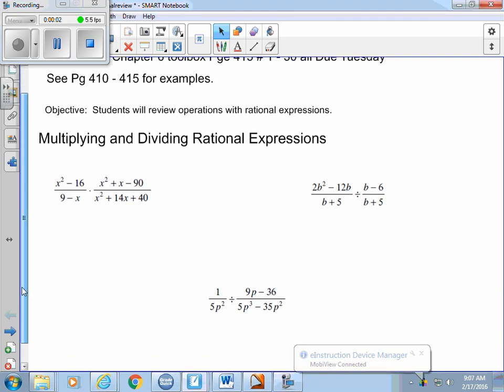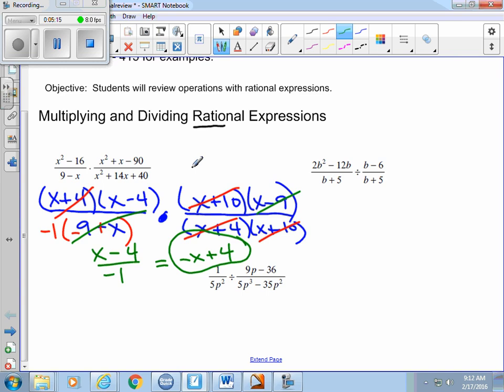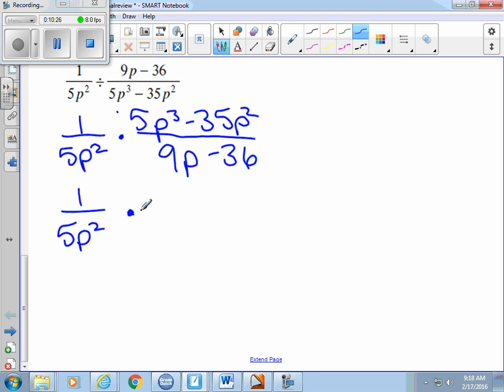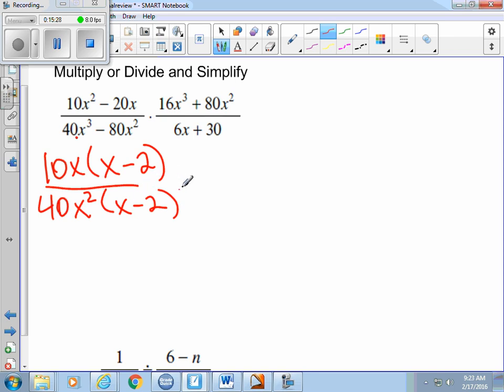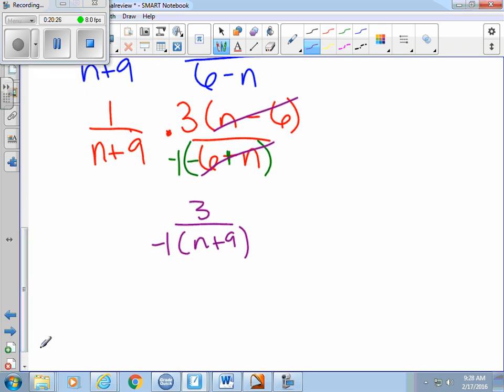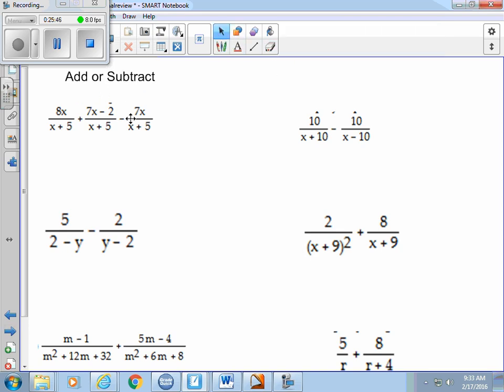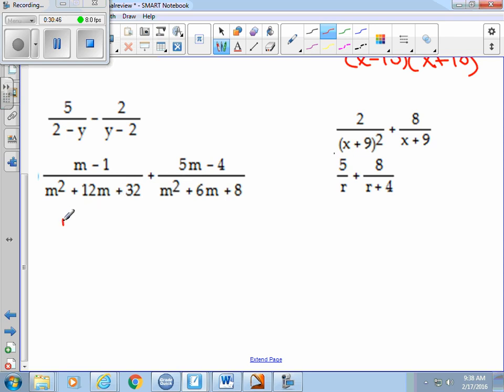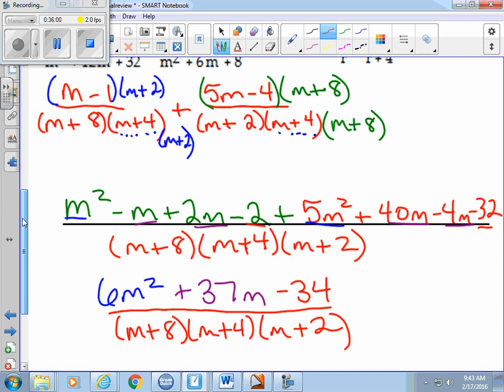February17 0944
Description